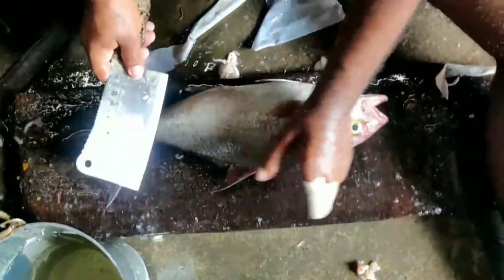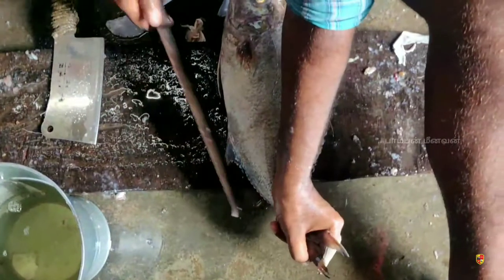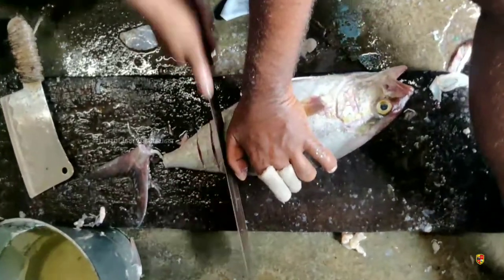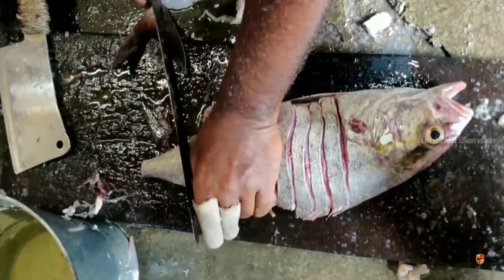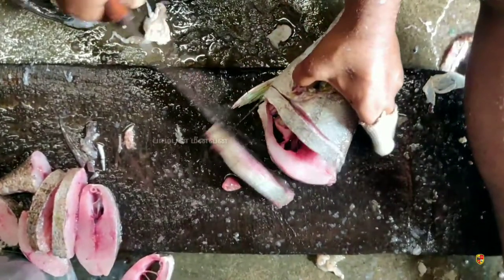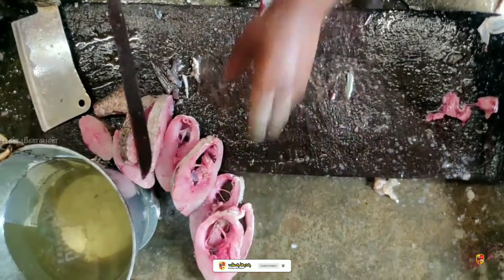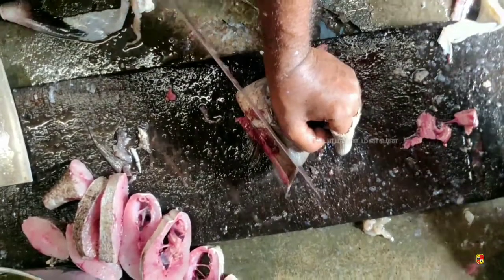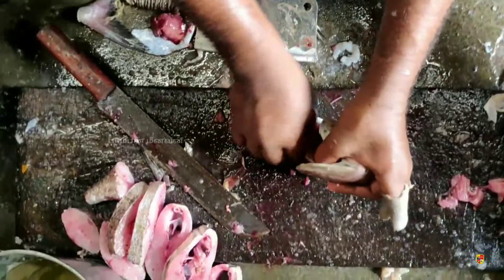அதிக சுவையுள்ள மாமியா பாறை மீன் வெட்டுதல் மற்றும் மருத்துவ பயன்கள் | Paarai meen cutting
அதிக சுவையுள்ள மாமியா பாறை மீன் மற்றும் மருத்துவ பயன்கள் | பாறை மீன் வெட்டுதல் |  Paarai meen cutting | how to cut snapper fish

வணக்கம் மக்களே, இன்று நாம் பார்க்க இருக்கும் video, மாமியா பாறை மீன் cutting / paarai meen cutting / yellow tail snapper fish cutting video, எங்க ஊரில் மிகவும் குறைந்த அளவே கிடைக்கும் இந்த மாமியா பாறை மீன் இந்த மீனை yellow tail snapper னு English ல சொல்லுவாங்க. நம்ம வீட்டில் இந்த மீனை சமைத்து உண்டால், மாமியார்-மருமகள் சண்டையே வராதுனு எங்க தாத்தா அடிக்கடி சொல்ல கேள்விபட்டுள்ளேன்.

இந்த மாமியா பாறை மீன் / paarai meen  / yellow tail snapper fish அதிக சுவையுள்ள மீன், இதன் சதை பகுதி மிகவும் மிருதுவாக இருப்பதால் குழந்தைகளுக்கு ஏற்ற மீன் இது, இதில் அதிக மருத்துவ பயன்கள் உண்டு, புரதம், நல்ல கொழுப்பு மற்றும் ஒமேகா3 உள்ள நல்ல சுவையான மீன் வகை இது. In 100gm of  fish, 20gm protein, omega3 and overall fat content is less than 2gm only,

இந்த மாமியா பாறை மீன் / paarai meen / yellow tail snapper fish அமெரிக்க ஃப்ளோரிடா மாகாண பகுதியில் இந்த மீன் அதிக அளவில் கிடைக்கும், அமெரிக்காவின் மிகவும் பிரபலமான மீனும்கூட.

Paaraimeen,
பாறைமீன்,
paarai meen,
பாறை மீன்,
mamiya paarai,
மாமியா பாறை,
பாறை மீன் வகைகள்,
பாறை மீன் நன்மைகள்,
பாறை மீன் பயன்கள்,
paarai meen varieties,
paarai meen vagaigal,
Ocyurus chrysurus,
snapper,
snapper fish,
yellow tail snapper,
florida snapper,
snapper fish varieties,
snapper fish types,
fish types

Health benefits of fish

Protein
Helps for muscle growth
Vitamin E
Improve scalp and hair health
Vitamin A
Essential nutrition for vision, teeth, skin
Omega fatty acid
Essential for good health overall
Minerals
Help cells and organs to do their job

"Two serving fish in a week may help preventing hearing loss"

We encourage and appreciate to save ocean and its wonders always

எங்கள் channel ல வரும் ஒவ்வொரு video வும் எங்கள் குழுவின் முழு உழைப்பில் உருவானது. இதனை யாரும் முன் அனுமதி இன்றி பயன்படுத்த வேண்டாம், எங்களை தொடர்பு கொண்டு பயன்பாட்டு முறைகளை தெரிந்து கொண்டு பயன்படுத்துங்கள்,

நன்றி.

save tree
save forest
save nature
save wildlife
save marinelife